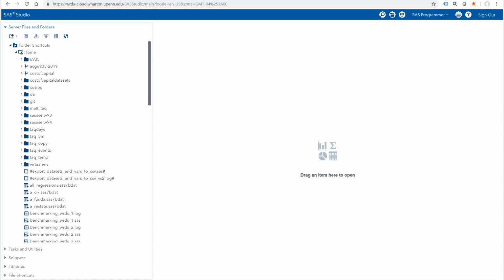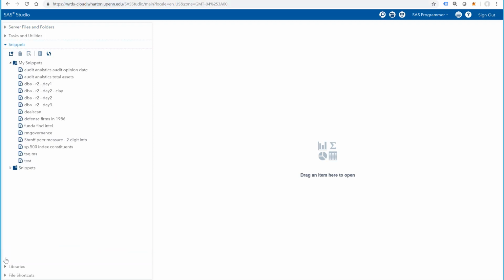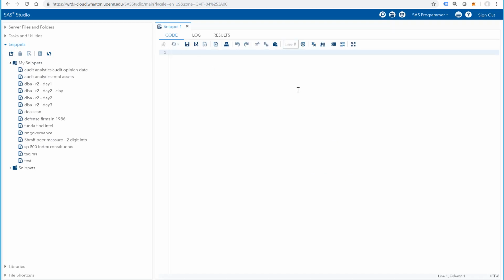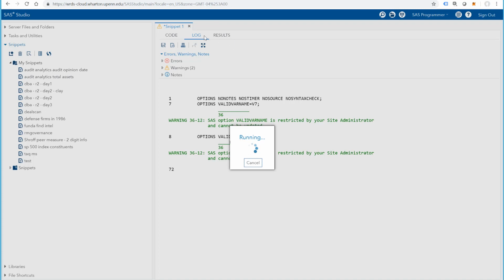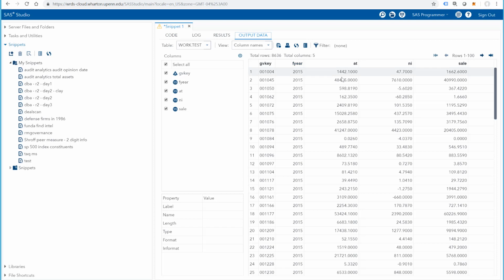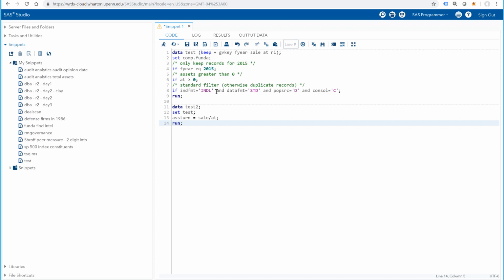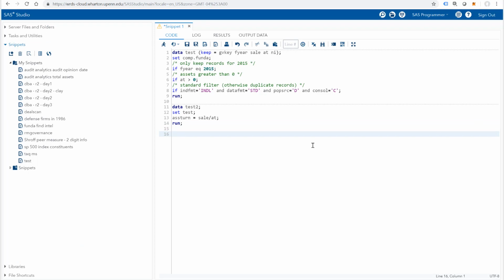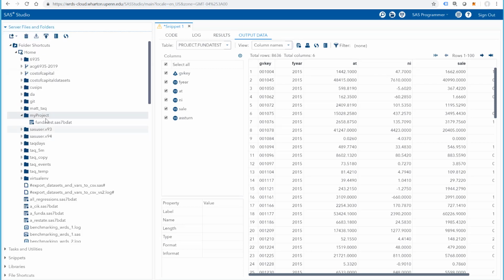SAS Studio WRDS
Highlighting some features of SAS Studio on WRDS